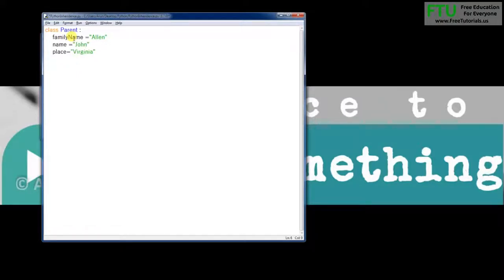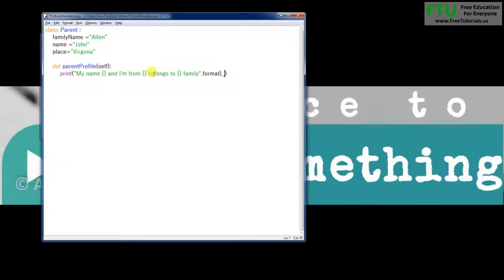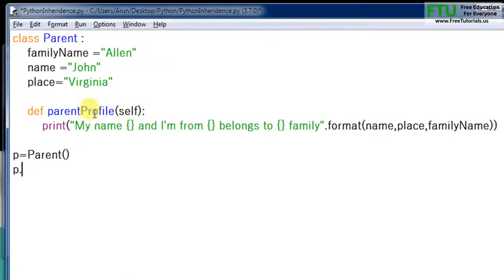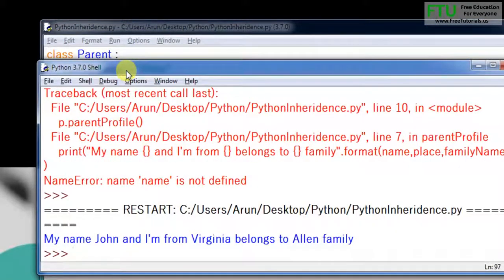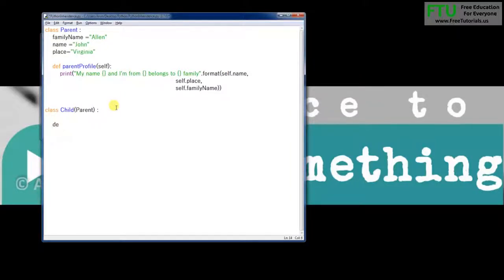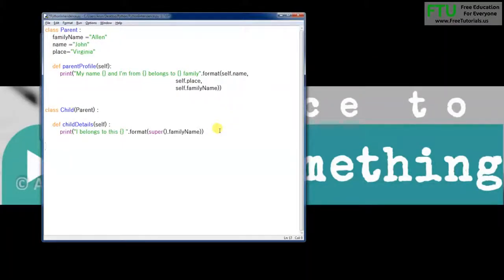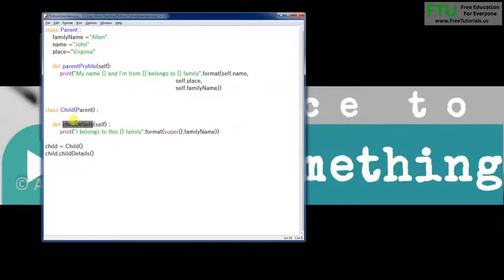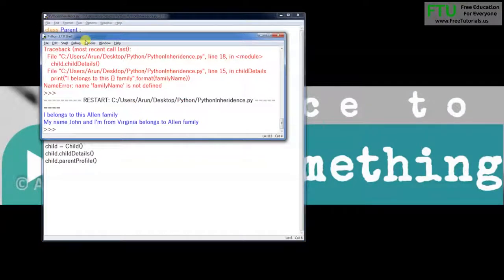3 Python Working with OOPS Concept Part1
9. Python - Class and OOPS